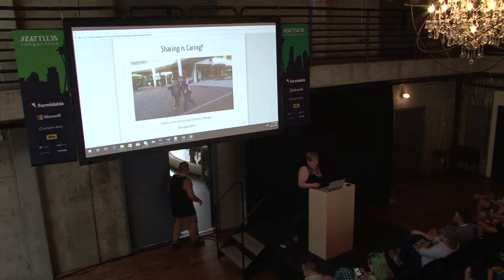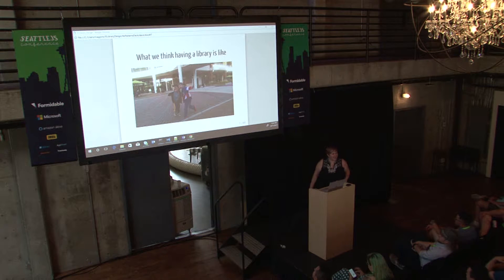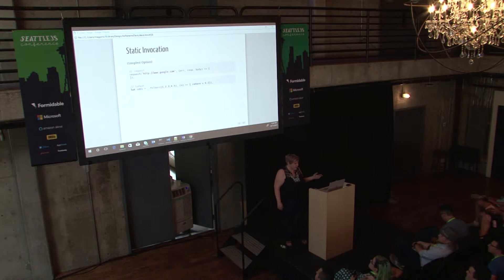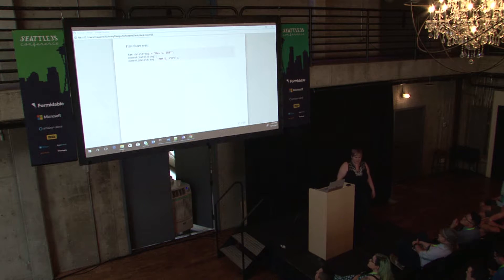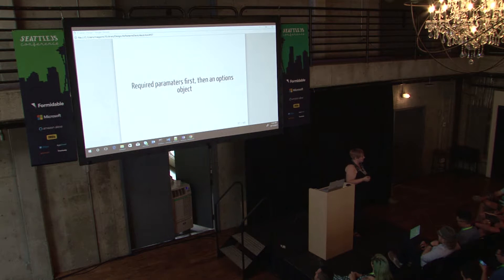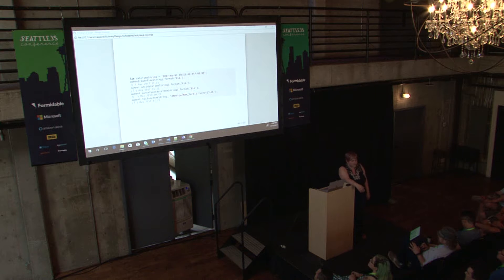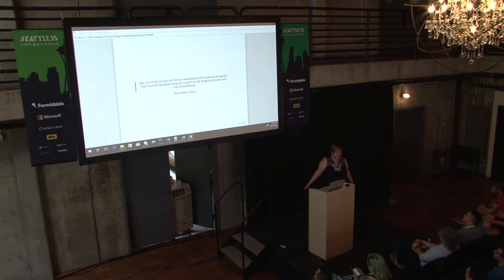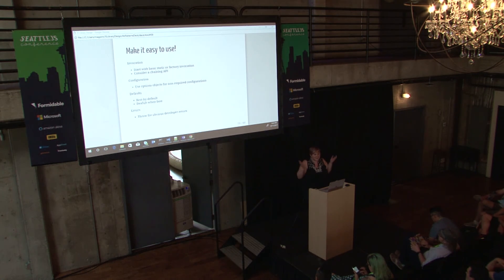Maggie Pint - SeattleJS Conference 2017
Sharing is Caring - Patterns for JavaScript Library Design

Do you have an idea for an open source library? Are you thinking the code you keep pasting in projects could be packaged and shared internally? Let’s use examples from popular libraries like LoDash, Moment, and Q to find tried and true library design patterns that will make users love your code.